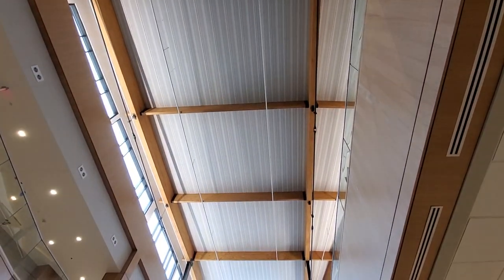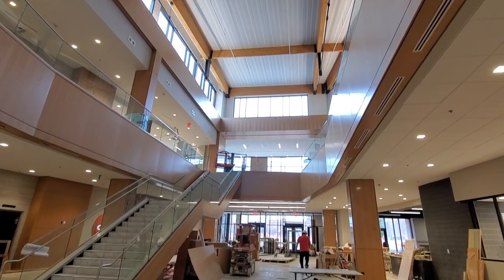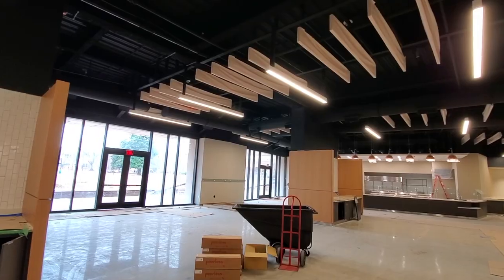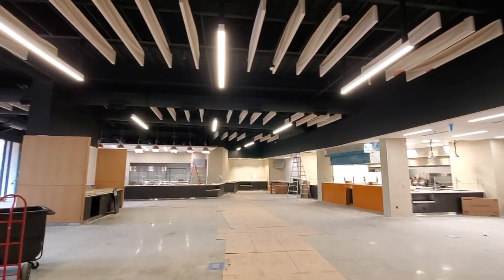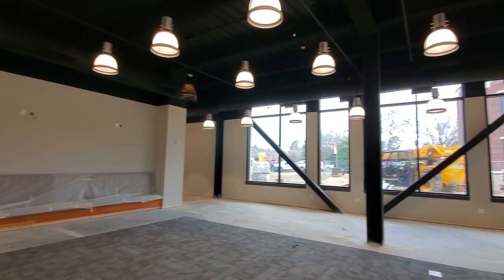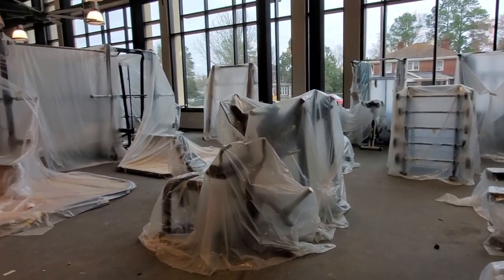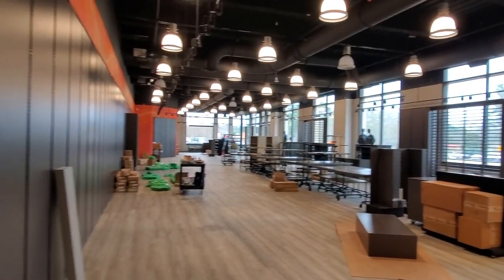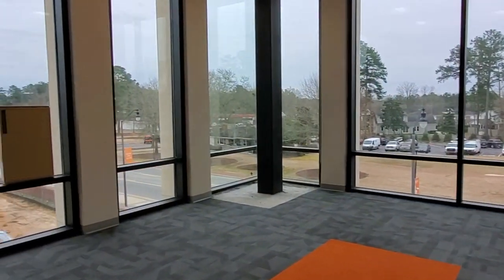Campbell University Student Union | March 2020 Update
Join us on site at the new student union. While we can’t give you an exact opening date of this long-awaited building just yet, we can tell you that our students will be making themselves at home there before the end of the semester. In the meantime, here's an update on the progress that's taken place since January.